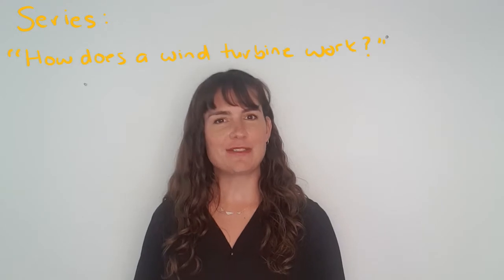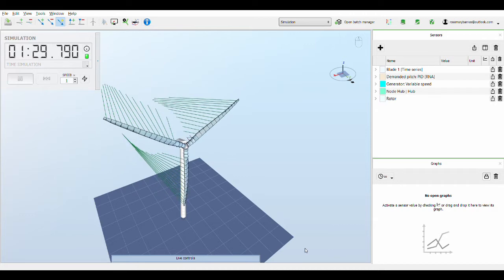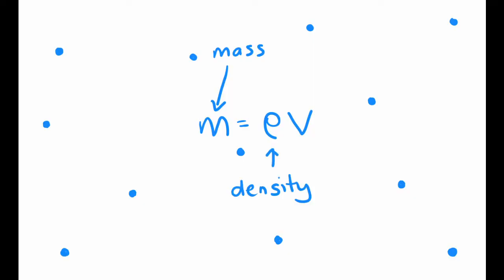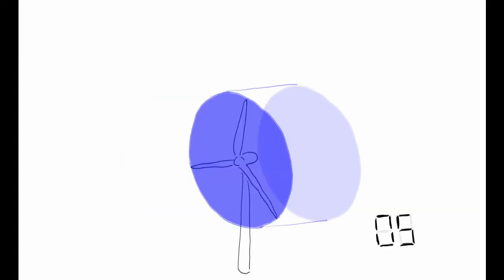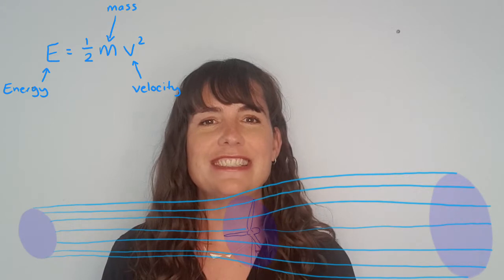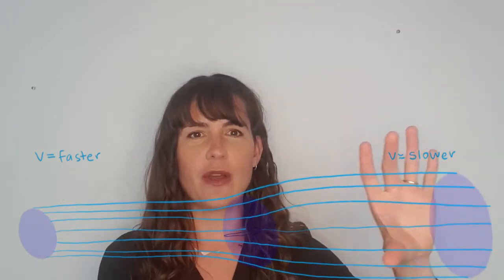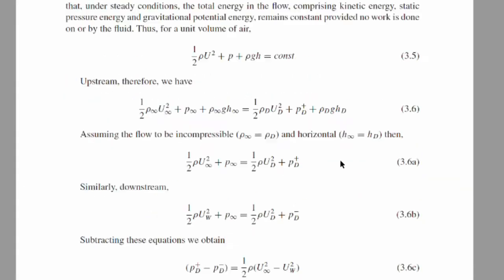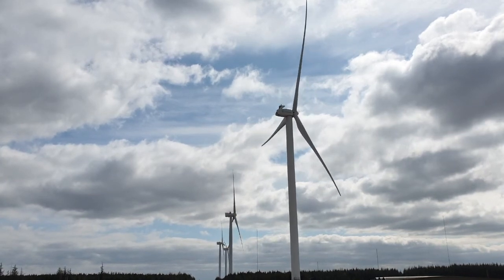The Betz Limit in Wind Turbines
How much energy is in the wind?
How efficiently can wind turbines convert the kinetic energy in the wind to mechanical energy of the rotating blades and then via the hub, shaft and gearbox and generator to electric energy?

In this video I will answer these questions, covering the following topics along the way:
- formula for kinetic energy in wind
- how the air flowing over a wind turbine blade creates a lift force which has a torque component that acts to turn the blade (wind turbine blade velocity triangle)
- formula for power available in the wind
- why a wind turbine can't extract all the energy from the wind
- the Betz limit - maximum possible efficiency of a wind turbine
- ducted and shrouded turbines and how they can "beat" the Betz limit
- the wind turbine stream tube

This video is the first in a series on "How do wind turbines work?". Keep an eye out for future videos where I will explain 2D classical aerodynamic theory that you can use to analyse and design a wind turbine blade.

Image attributions
Betz portrait – public domain

Ducted/ shrouded turbines at 4:00 with permission Paul Gipe Wind-Works.org
He also has some great information on alternative wind energy and has followed the progress of some of the more dubious designs out there. A very good read if you want to get better at sorting hype from reality in renewable energy technologies.

Wind Lens image at 4:05

WindLens power output at 4:07

The software I used to explain the lift/drag to torque/thrust vectors at 0:40 is Ashes:

The Betz limit derivation can be found in Burton's "Wind Energy Handbook." This is the book that I quickly zoom through in the video, and it is by far my favourite resource for wind energy engineering theory.

Available to buy from Amazon, or your university library probably has it!

There is also a decent explanation of the Betz limit on Wikipedia :-)